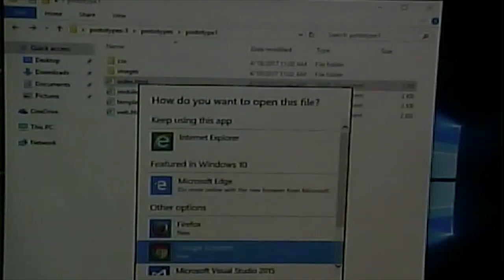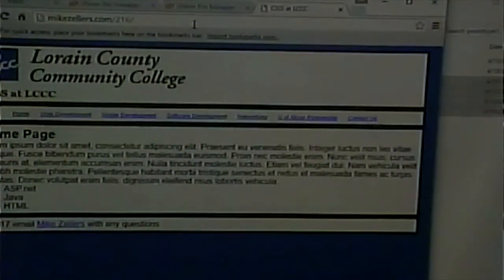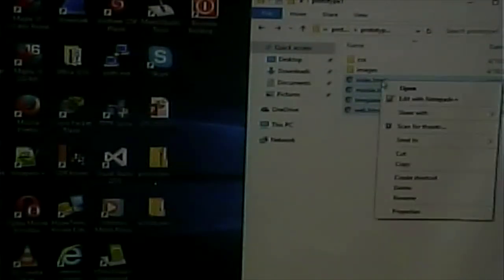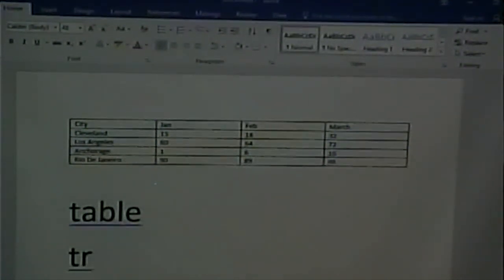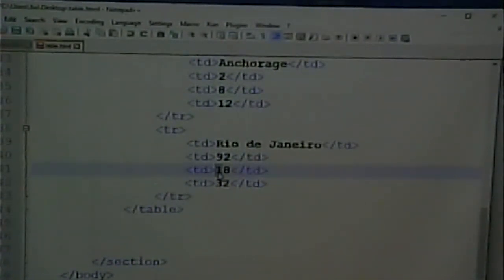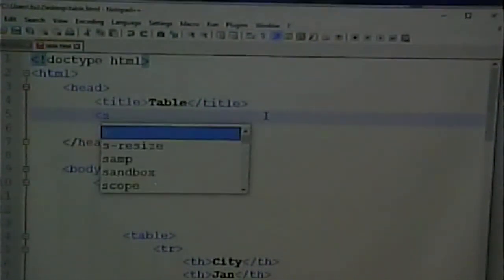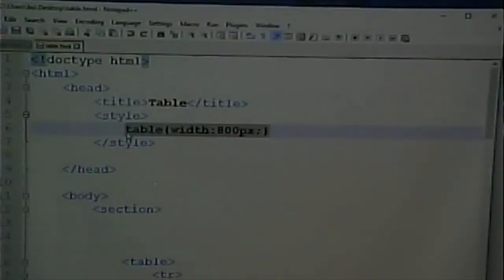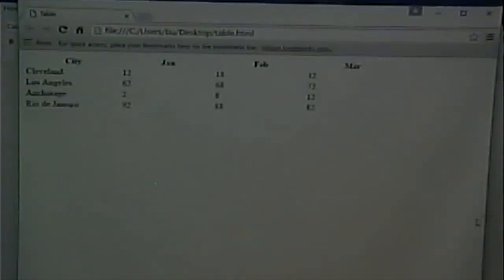CISS216 - Web Development - Spring 2017 - Week 13, Lecture 1 - April 18, 2017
Uploading web pages to a web server. Intro to Tables